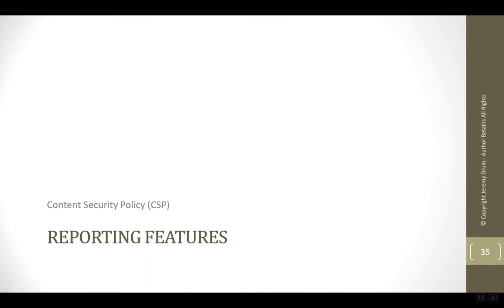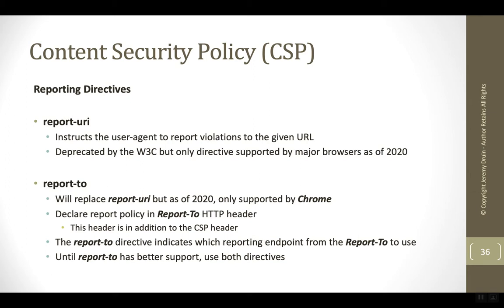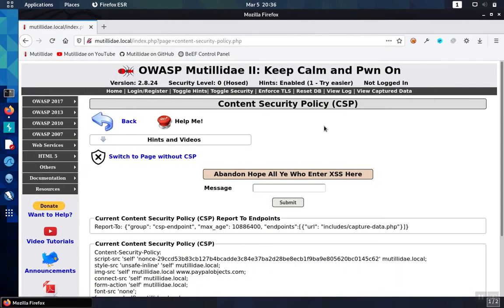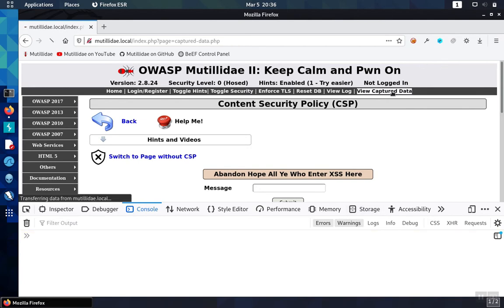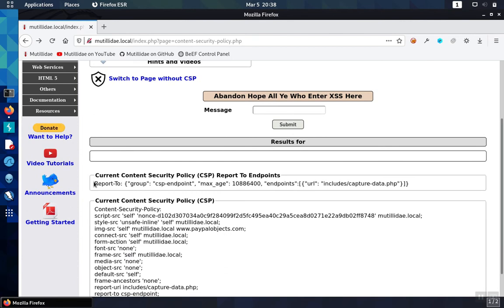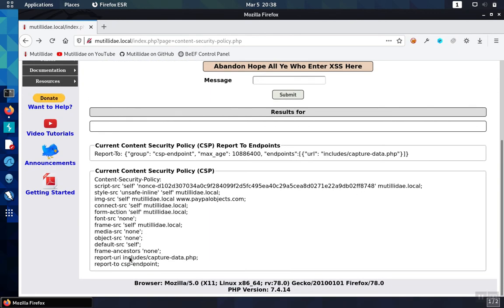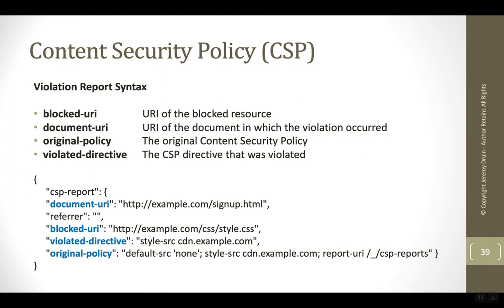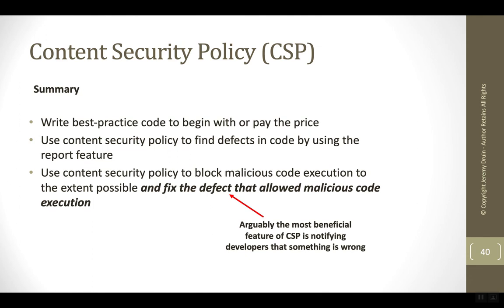What is Content Security Policy? - Part 5